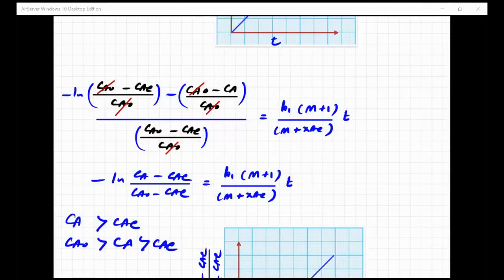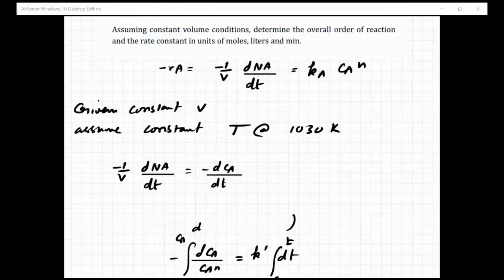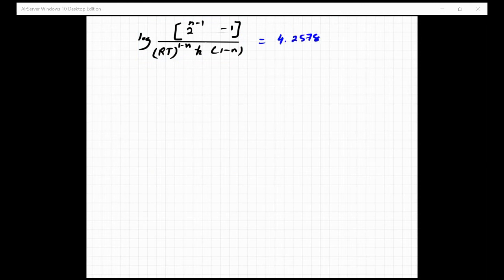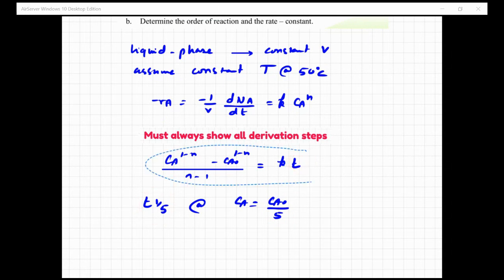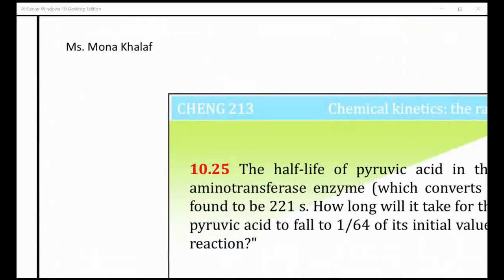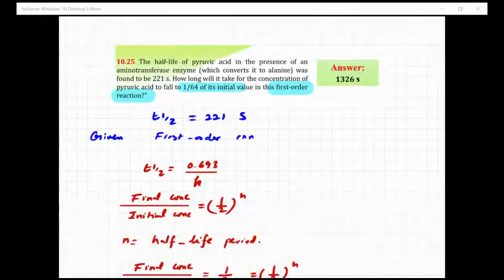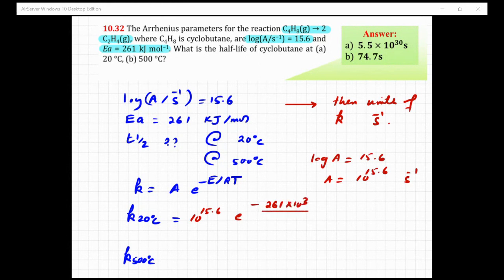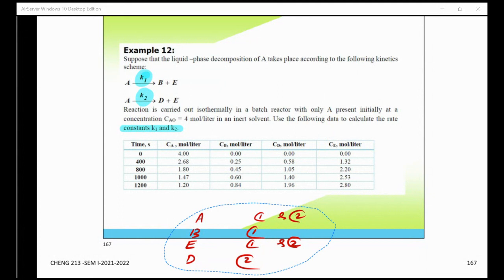Chapter 3 Lecture 15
CHENG213: Applied Physical Chemistry course as explained by Ms. Mona Khalaf.